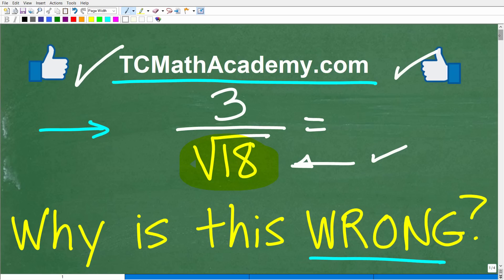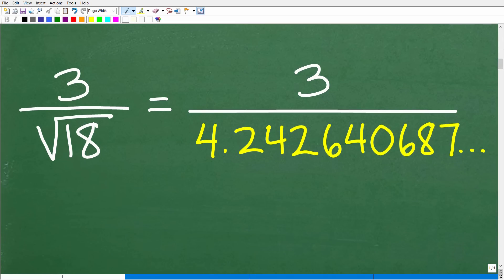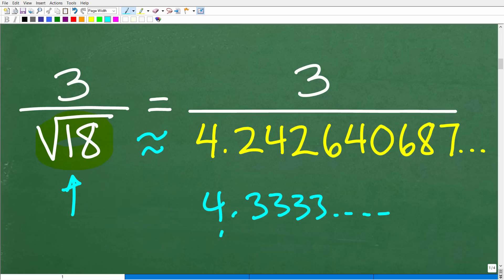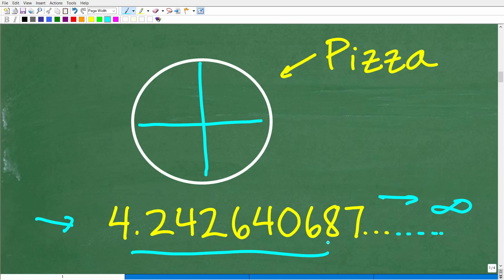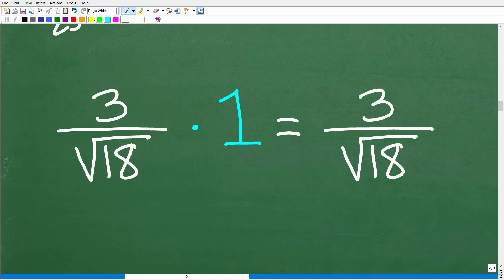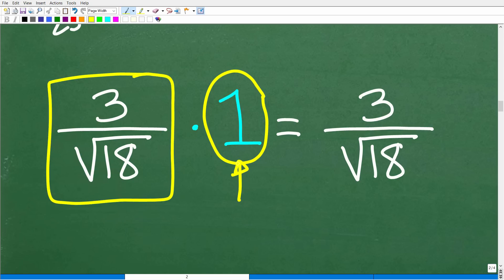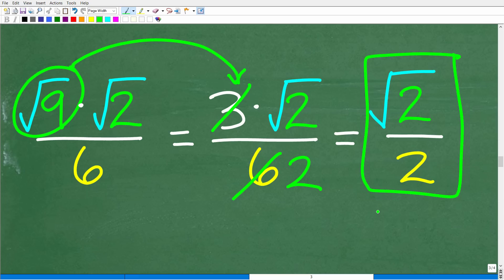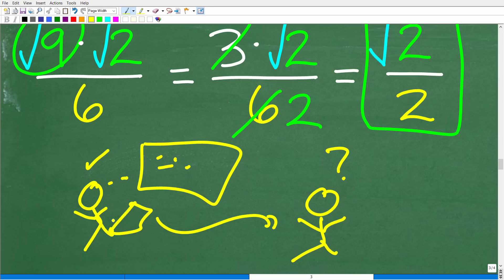3/square root of (18) = ? Many don’t know why this is WRONG!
How to rationalize the denominator - square root fractions, radical expressions.